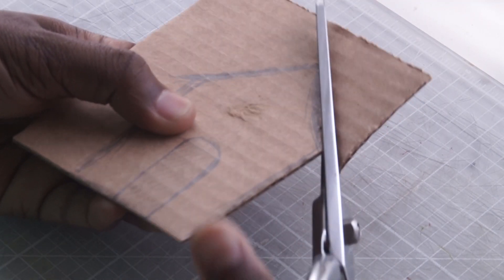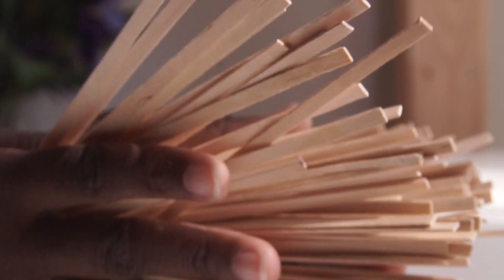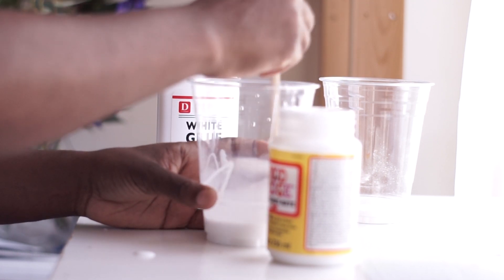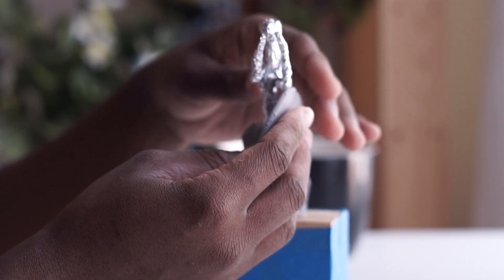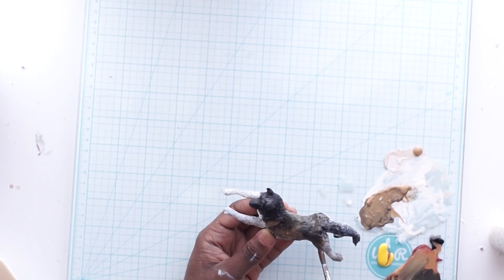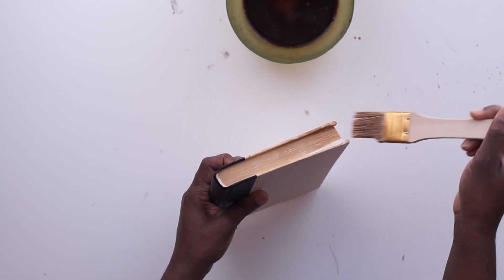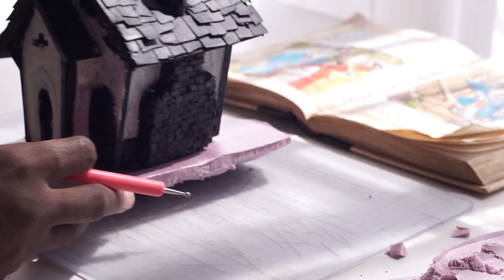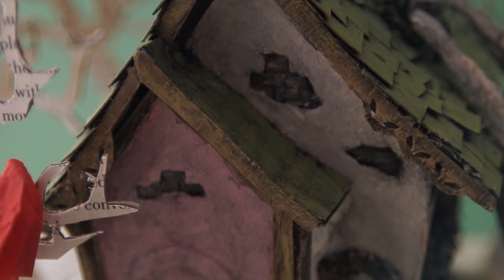DIY Cardboard Red Riding Hood Fairy House Diorama | Book Sculpture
Hey! Today I'm building a Red Riding Hood fairytale inspired diorama. This is the first build in a new series.

Here is a supply list to all of the things used in this build ( most of them are free but I've put some links to ones that you may wanna pick up from amazon)

Supplies List
Cardboard - Recycled from the trash : D
Egg Carton - Recycled from the kitchen :D
Polymer clay ( Sculpey Firm)
Coffee Stirs - Recycle from the cupboard
Foamular Foam - ( pink foam )
Sculpting Tools
Some Acrylic paint
Exacto knives
“ Moss” Hobby turf -
Tacky glue -  Or white Elmers glue
Mod Podge
Colored Pencils
Sharpie Markers